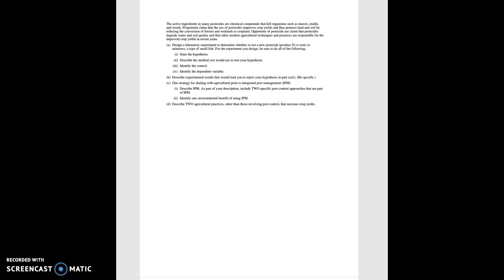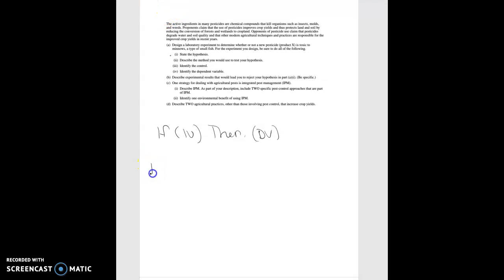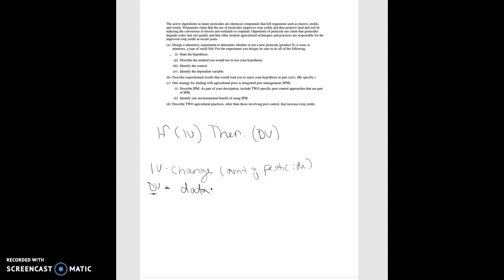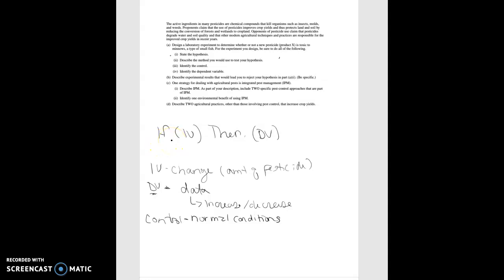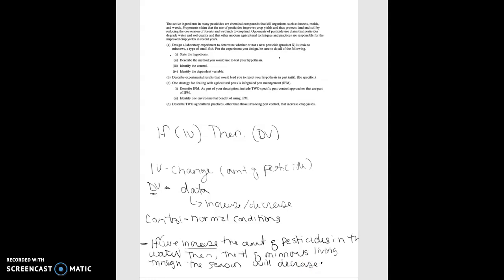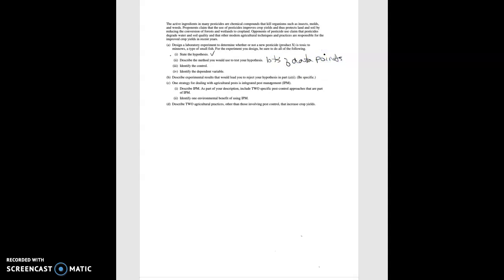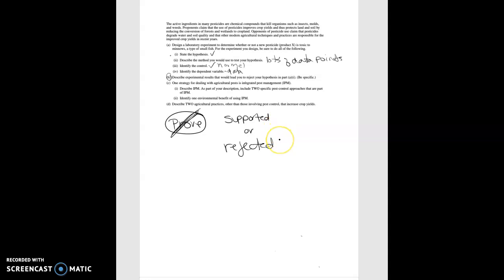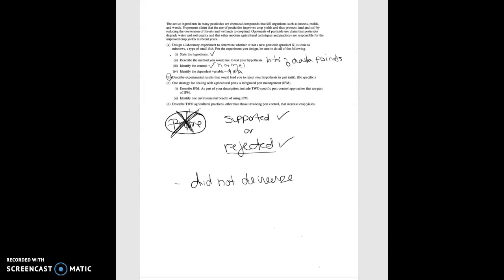APES: FRQ- IPM Explanation